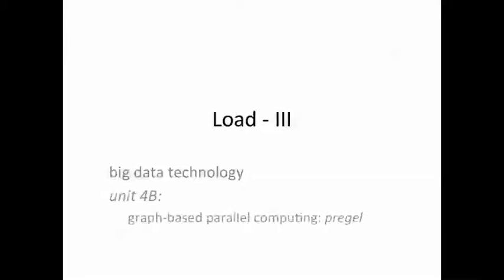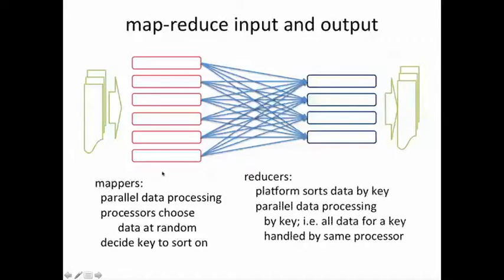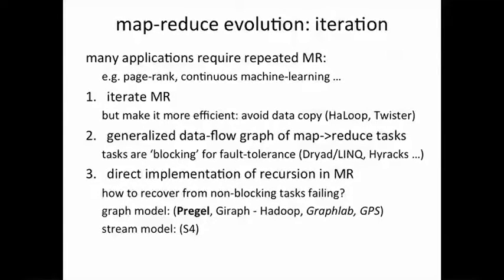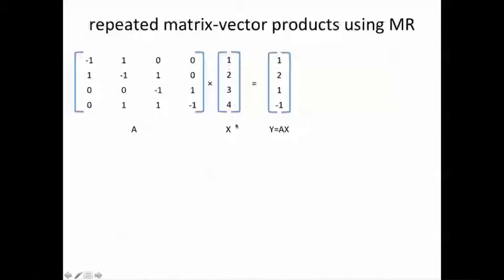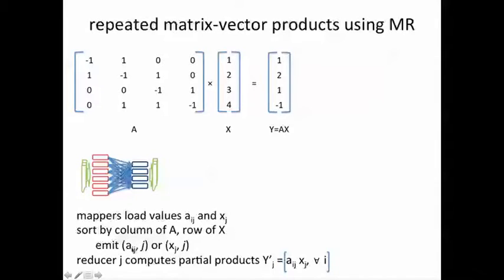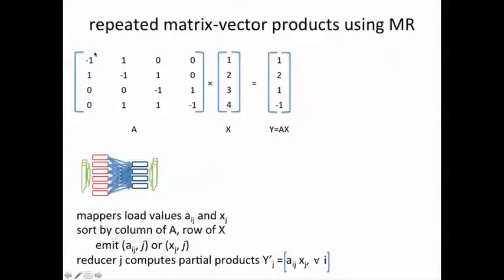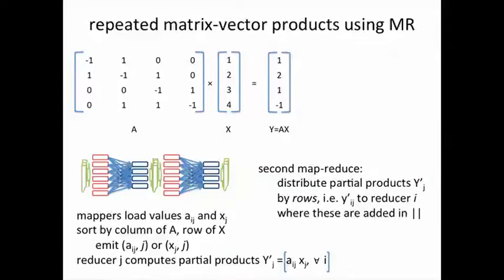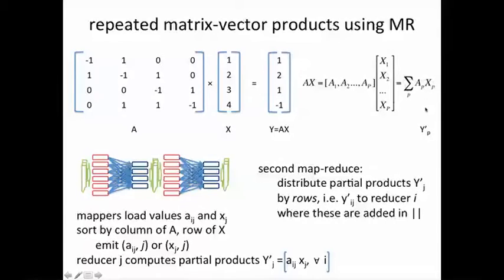Web Intelligence and Big Data 6 0 4B 1 Iteration and Map Reduce 848